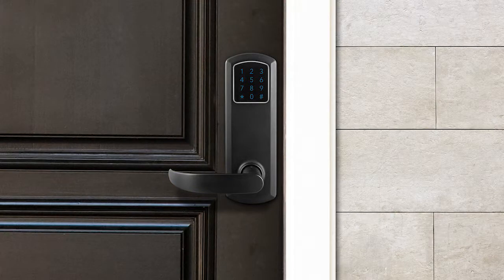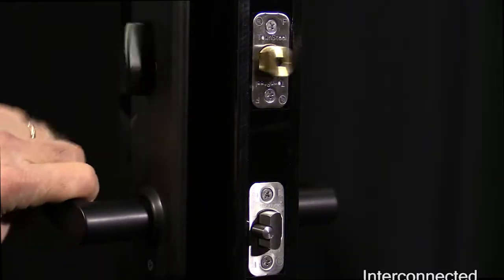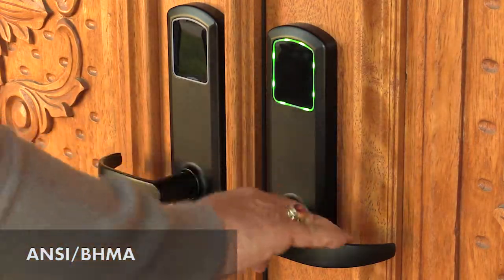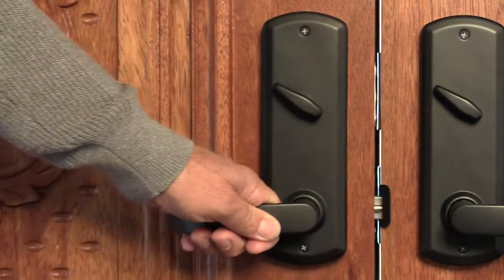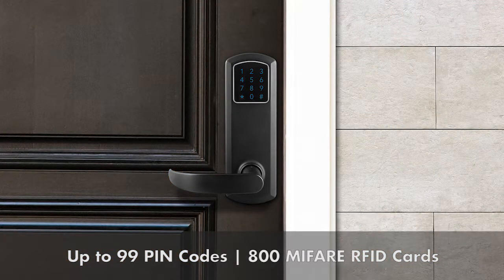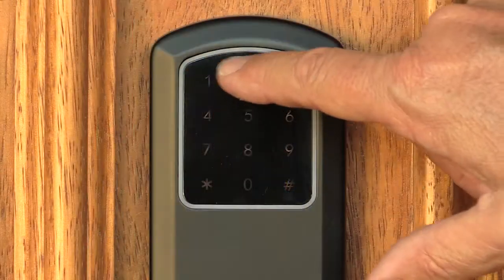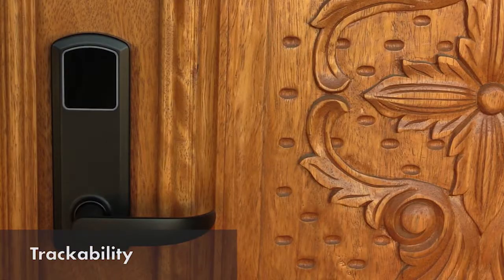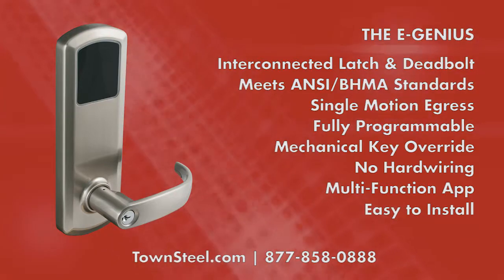The E-Genius Interconnected Smart Lock